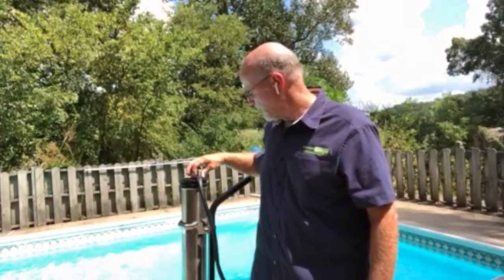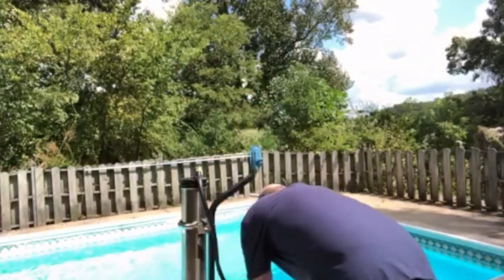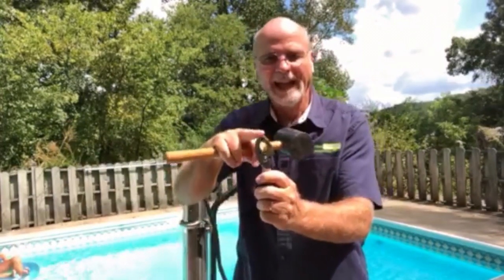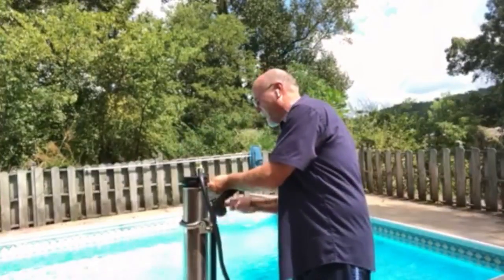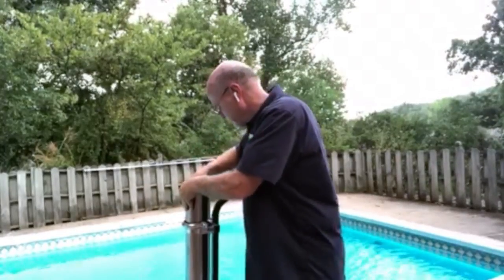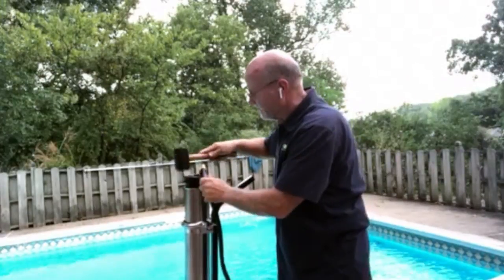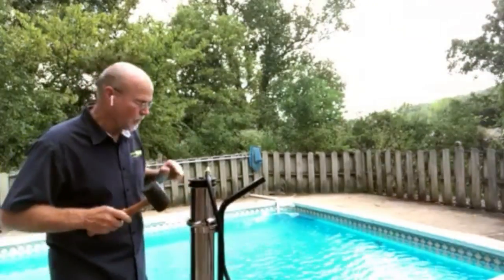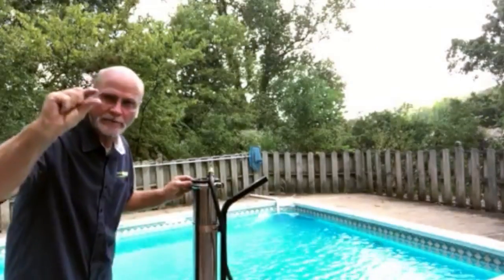How To Change an RO Membrane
It's time to change the RO Membrane on your purification system  - here's how you do it! John Lee gives you some tips and walks you through some general steps.